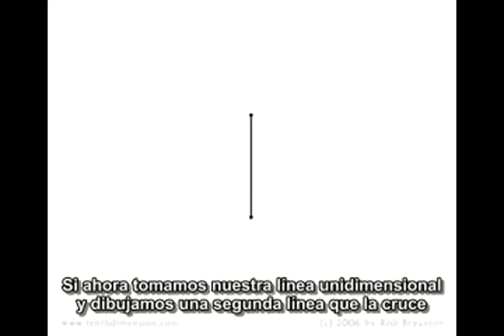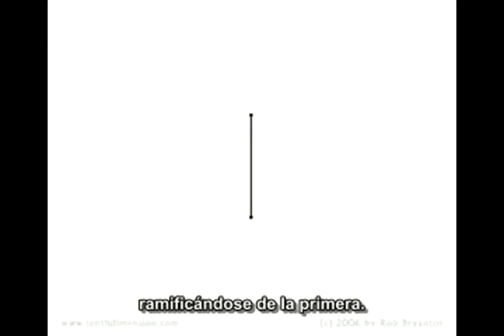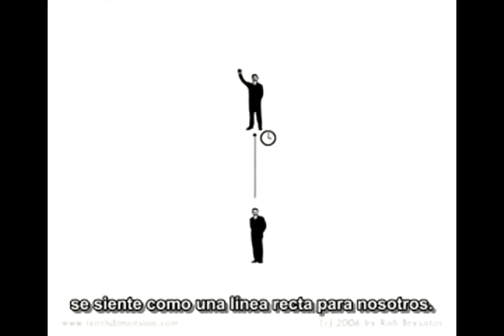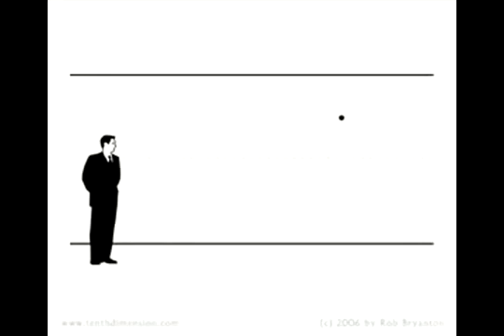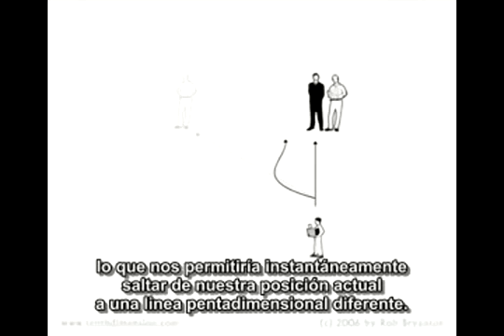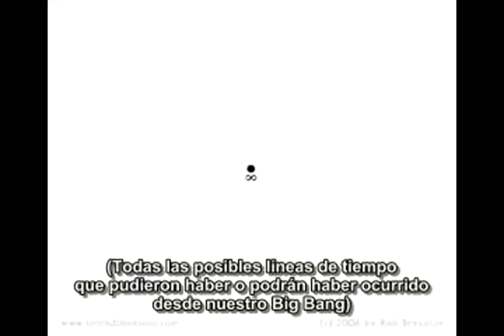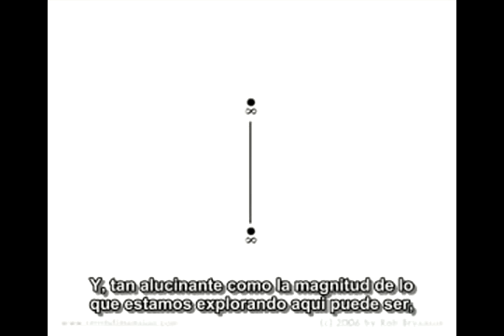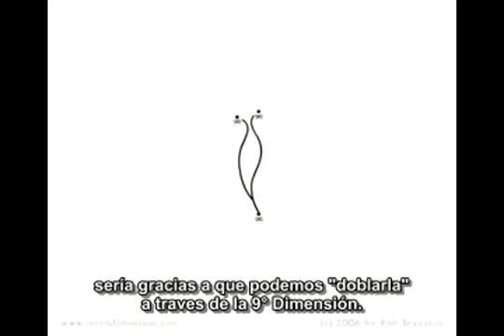Dimensiones espaciales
Explicación amena acerca de las dimensiones espaciales para todos los públicos, la cual parte de la dimensión cero de un punto, y avanza hasta intentar aclarar la décima dimensión espacial.